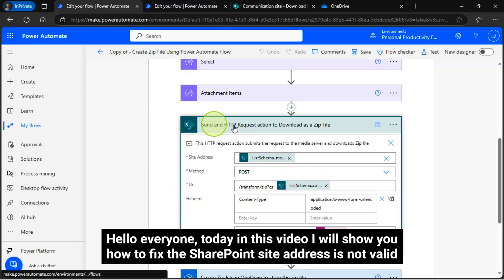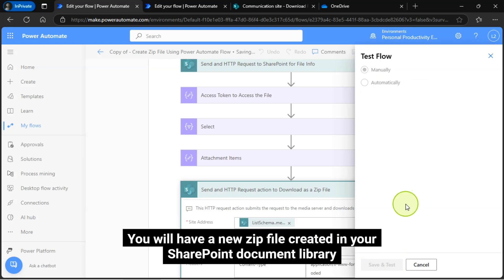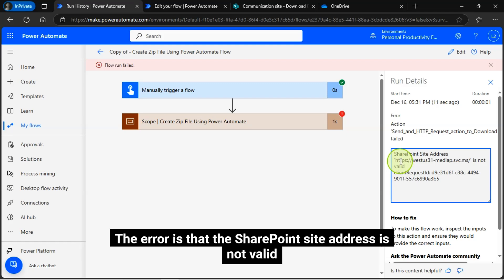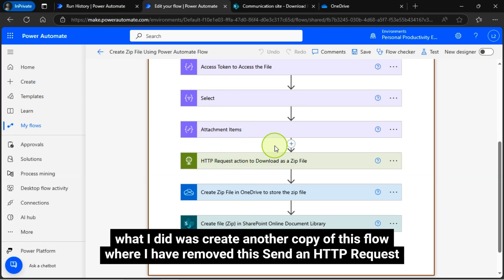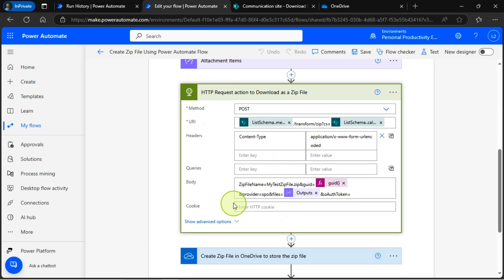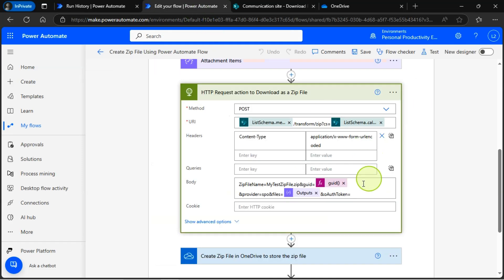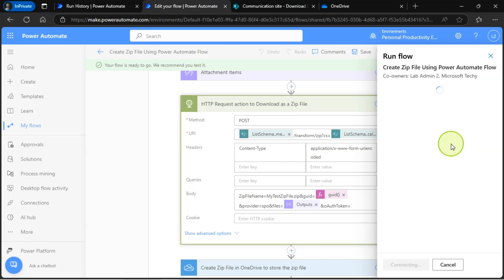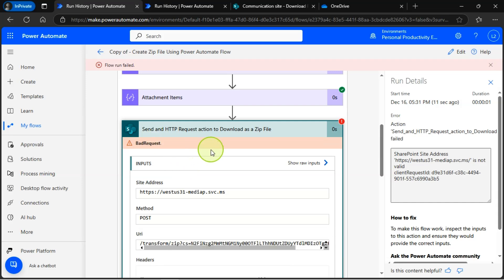Power Automate Tutorial: Send an HTTP Request to SharePoint in Create Zip File Power Automate Error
Struggling with the 'SharePoint Site Address Not Valid' error in Power Automate?

In this Power Automate Zip File creation tutorial video, I tackle a common Power Automate issue where the SharePoint Site Address ' is not valid, causing workflow errors. This error is especially critical for users attempting zip file creation or file downloads in SharePoint and OneDrive. The actual error message like below

"SharePoint Site Address ' is not valid
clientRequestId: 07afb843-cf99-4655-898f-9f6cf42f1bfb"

🚨 What changed?
Microsoft no longer supports the "Send an HTTP request to SharePoint" action for certain operations. Instead, you'll need to use:
1️⃣ Normal HTTP actions
2️⃣ HTTP actions with Microsoft Entra ID

💡 What you’ll learn:
✅ How to configure an HTTP action in Power Automate for file creation or downloading
✅ Step-by-step instructions to integrate Microsoft Entra ID authentication
✅ Solutions to fix clientRequestId errors like d9e31d6f-c38c-4494-901f-557c6990a3b5
✅ A practical demonstration for zip file creation using SharePoint and OneDrive

This tutorial is packed with real-world solutions and best practices to keep your workflows running smoothly despite Microsoft’s updates.

🔗 Don’t let errors slow you down – watch now to master Power Automate HTTP actions for SharePoint!